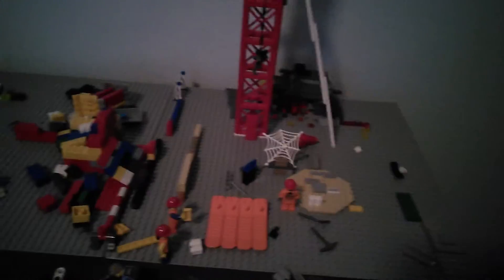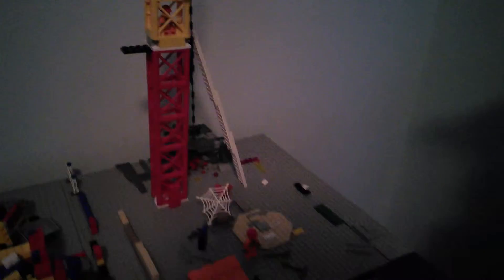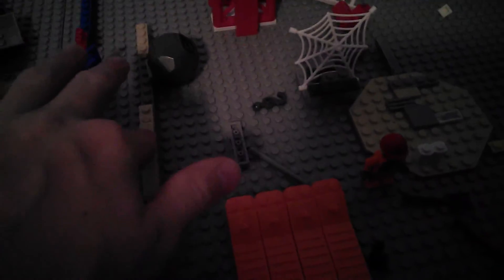Construction day 2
We are back with construction it was delayed by a HUGE storm